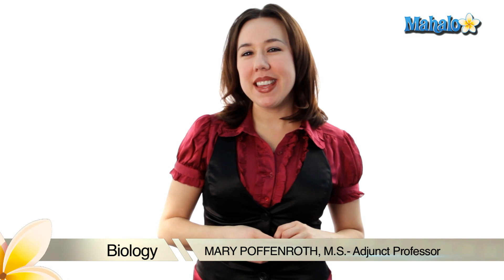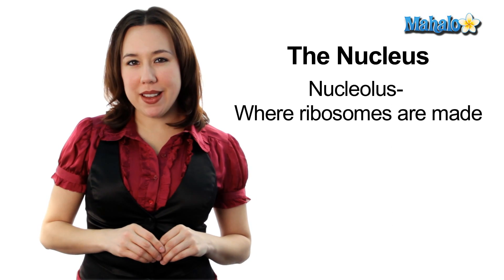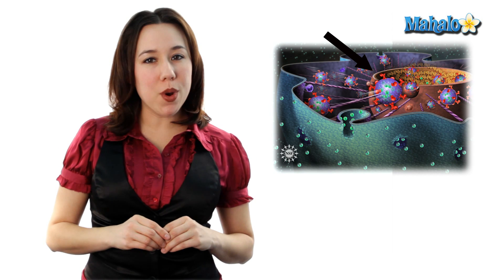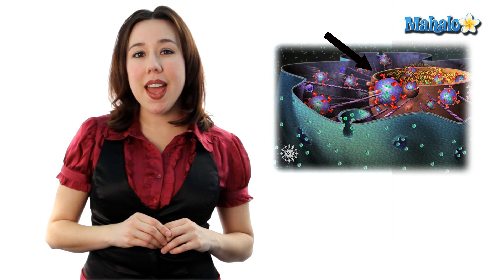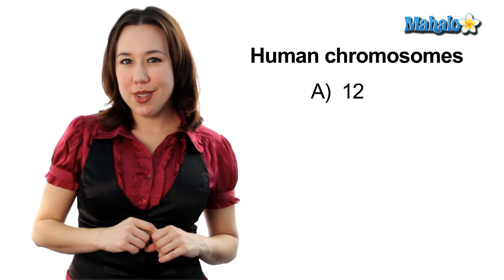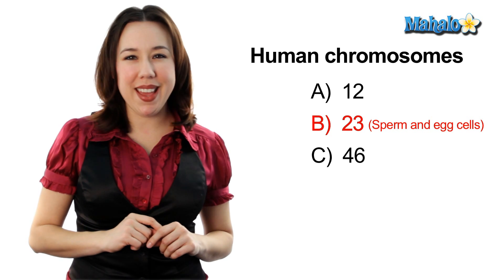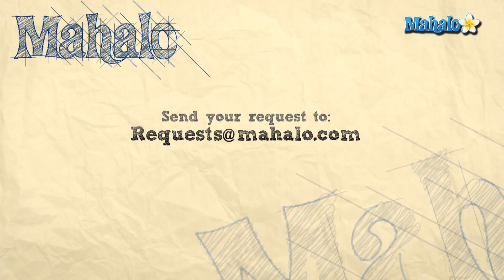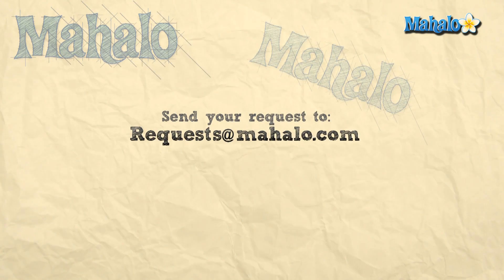Learn Biology: Cells—The Nucleus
Mahalo biology expert Mary Poffenroth tells you what you need to know about the cell nucleus.

The nucleus is where most of the DNA in eukaryotic organisms is stored within a cell. Within the nucleus is the nucleolus, where ribosomes are made. The nucleus is surrounded by a double outer membrane with pores that allow for the movement between the cytoplasm and the nucleus.

Long strands of DNA in the nucleus combine with special proteins to form a long fiber called chromatin. The chromatin is then used to create chromosomes. The number of chromosomes in each cell depends on the species in question.